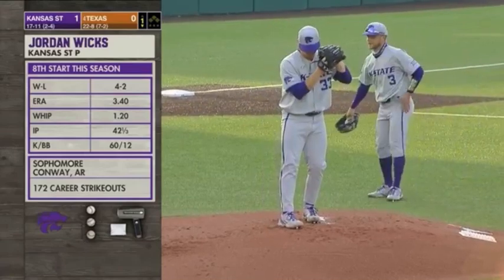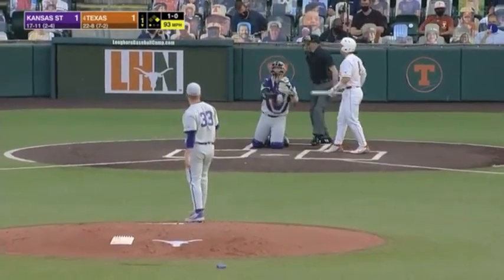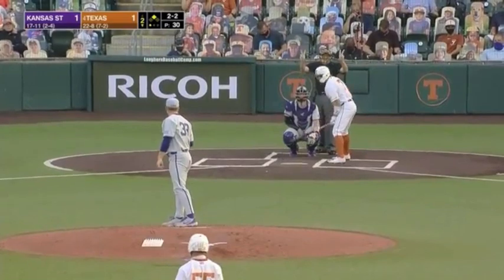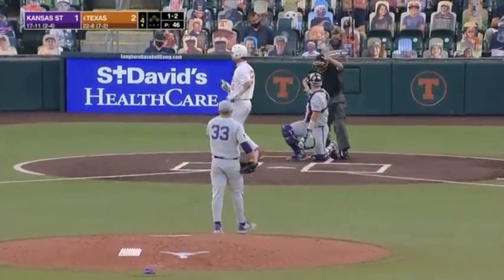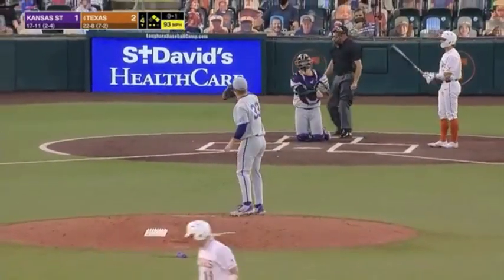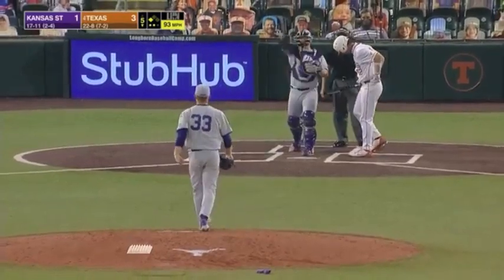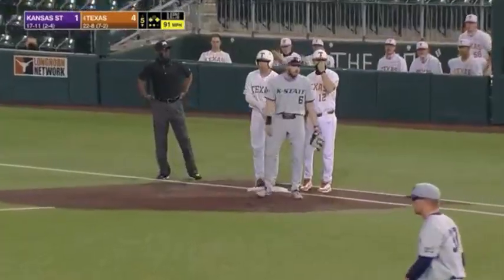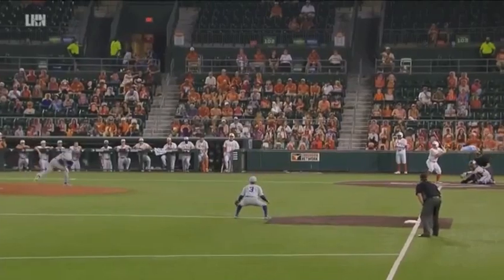Jordan Wicks (#33 Kansas State P) VS Texas 2021 (All Plays)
Join the Utopia of Sports